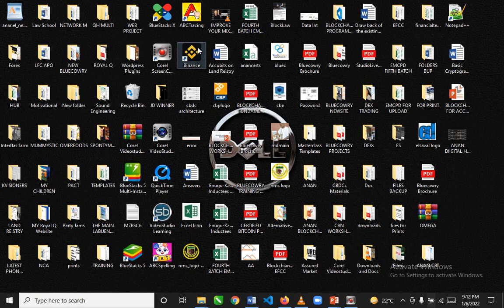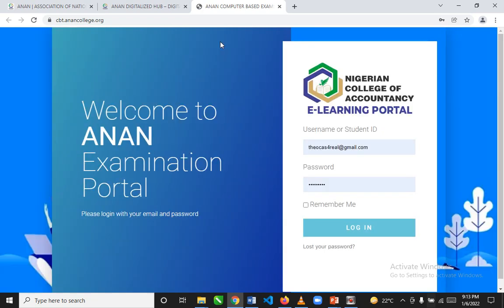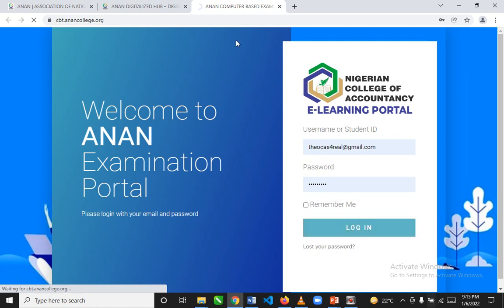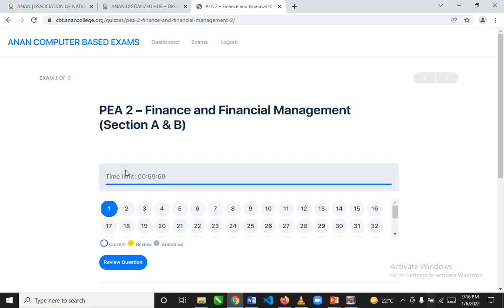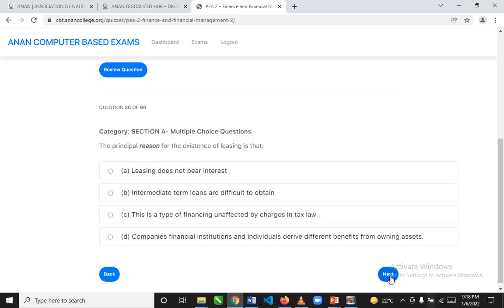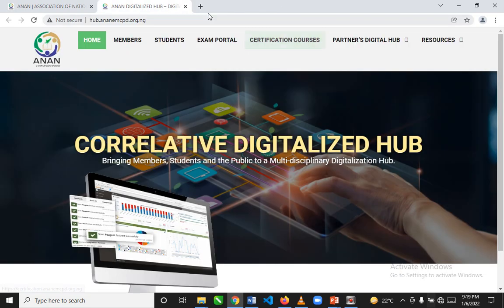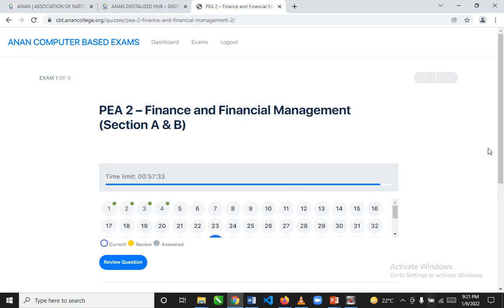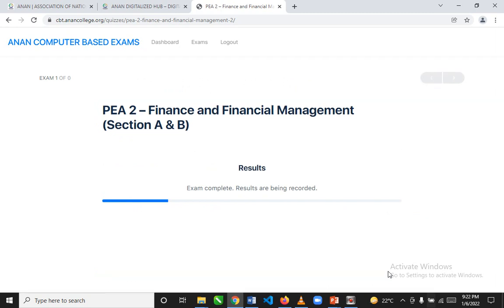EXAM'S PORTAL TOUR